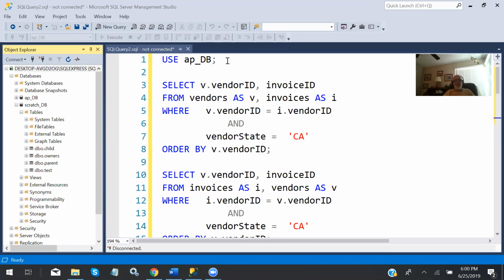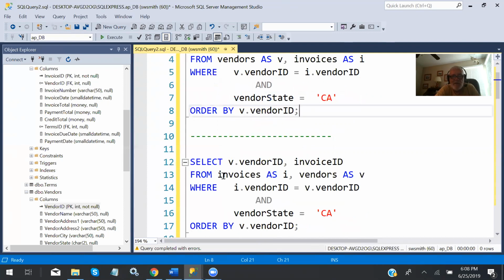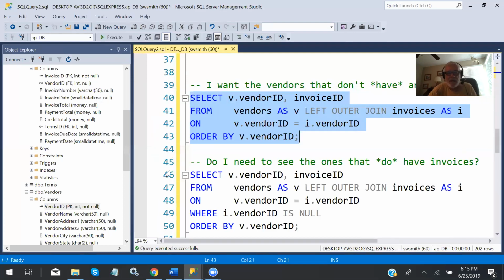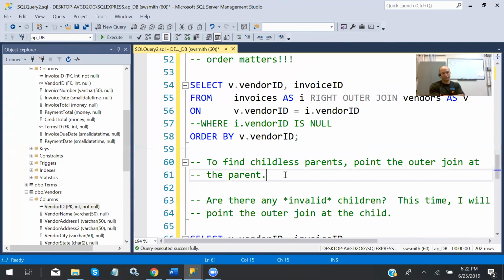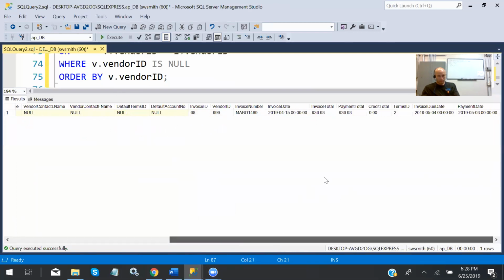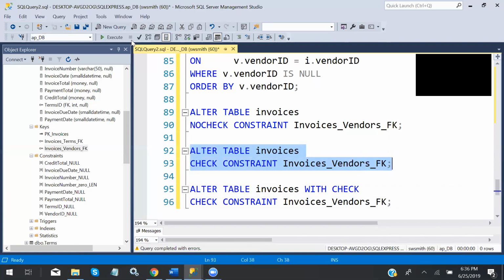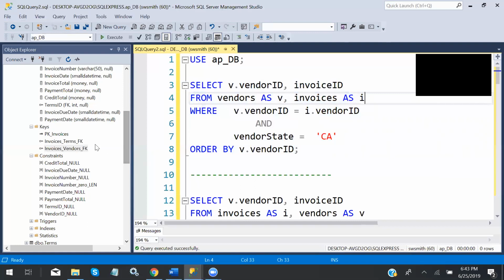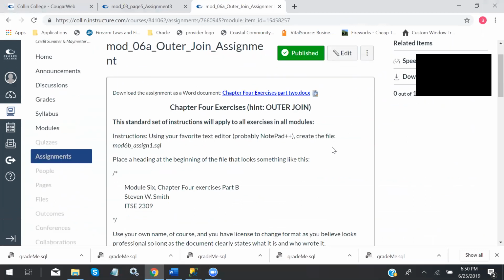FullLecture 6 25 19